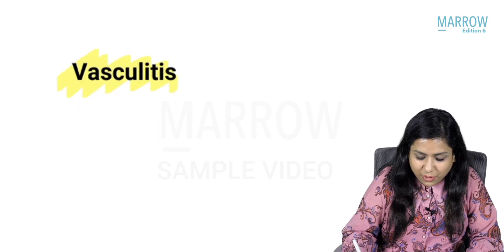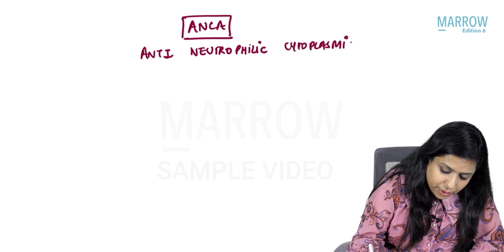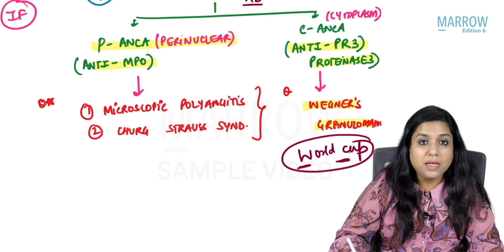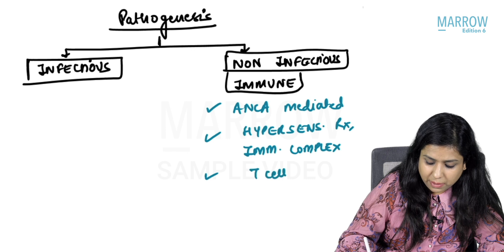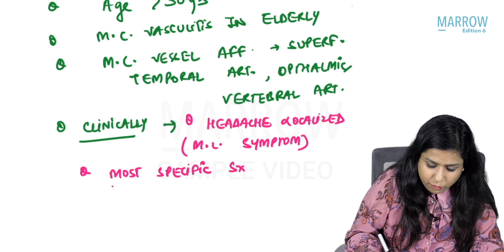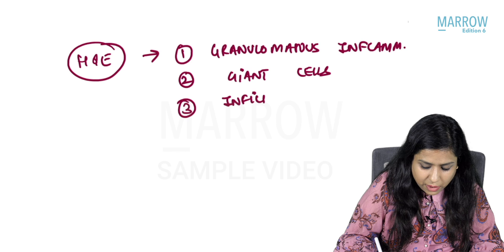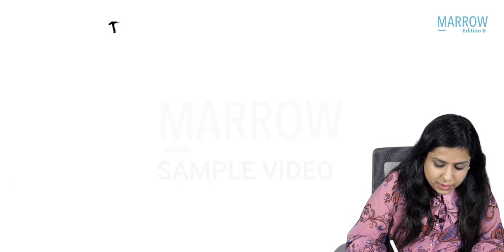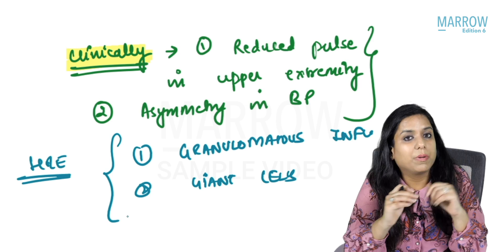E6 Sample Video: Vasculitis (Pathology)